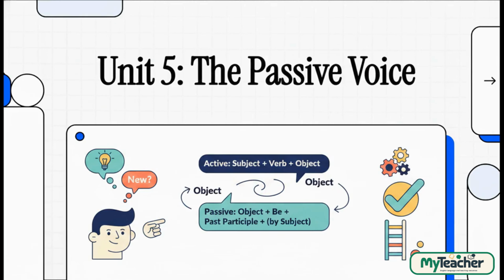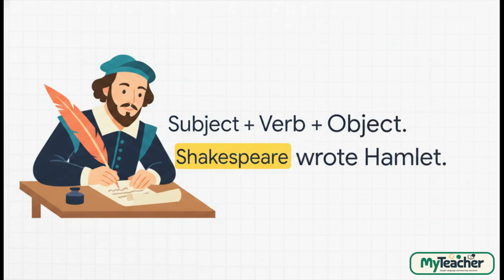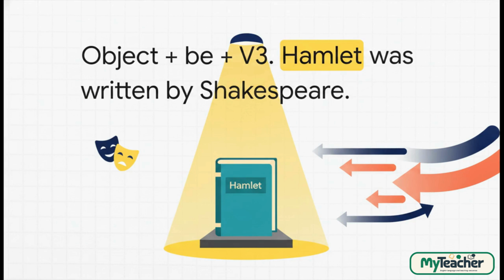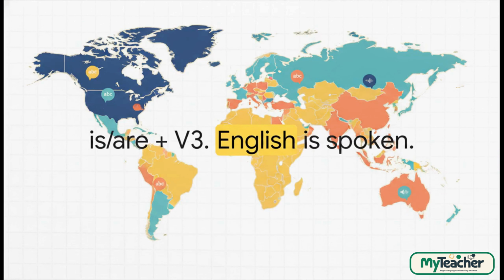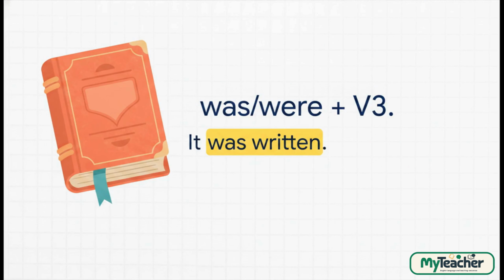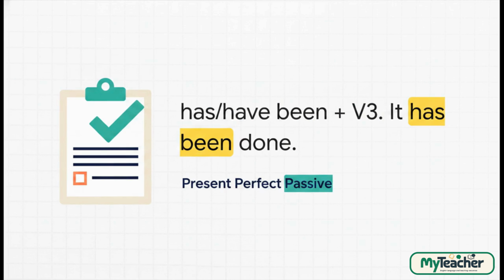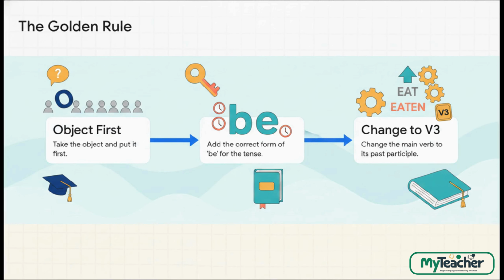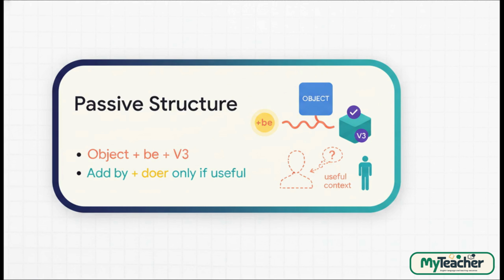The Passive Voice — Every Tense | 2 Bac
Learn the passive voice across every tense — the formula, when to use "by + agent," and the exact mistakes examiners flag most — for your 2 Bac exam.

In this lesson for 2nd Year Baccalaureate (الثانية باكالوريا) students — Unit 5 Grammar — you'll learn:
- Active vs passive: same meaning, different focus
- The formula: object + to be + past participle (+ by + agent)
- The passive across every tense — present, past, and future, simple and continuous
- The memory trick: the tense never changes, only the structure
- When to use "by + agent" — and when to leave it out
- Sentence transformation practice, step by step

Then test yourself with the practice questions, complete the sentence transformation exercise, and download the free one-page summary to revise before your exam.

👉 Read the full lesson, practice, and get your free summary